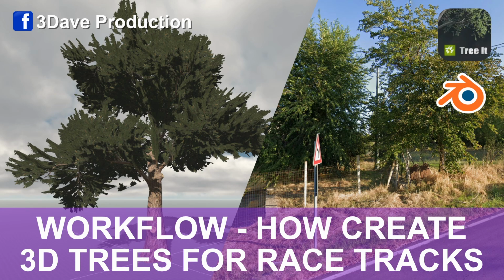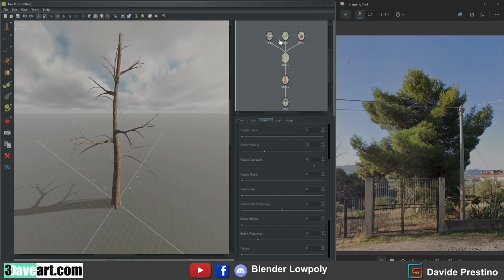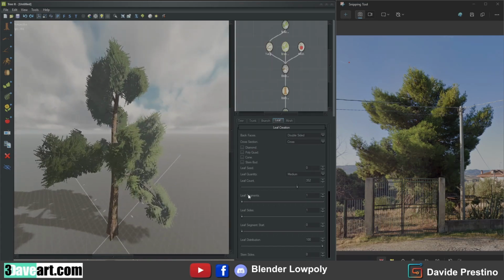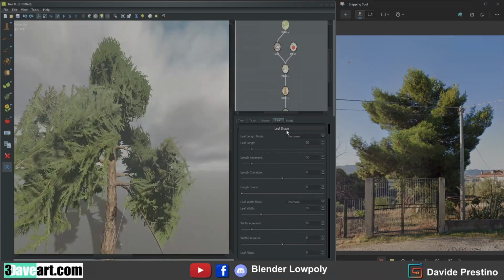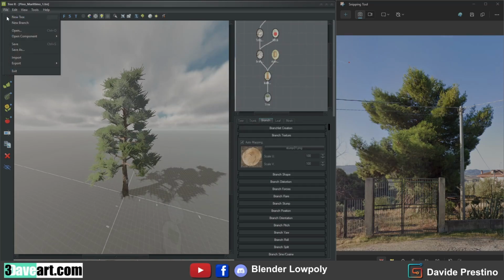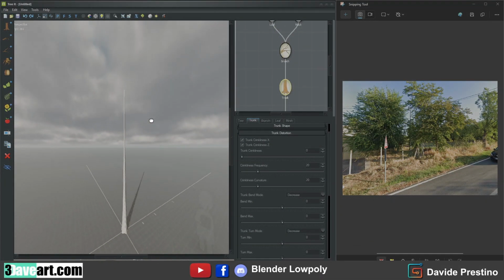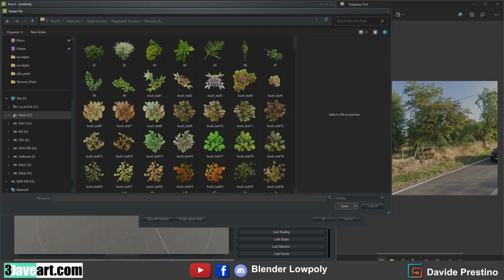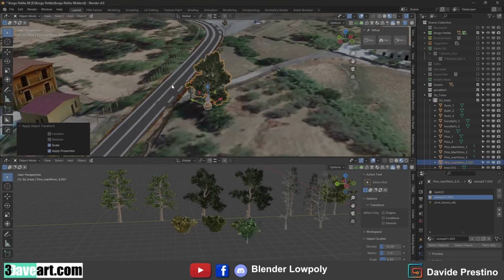How create 3D trees for Assetto Corsa race tracks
In this video I illustrate how to create 3D trees to be able to insert them into the mods or tracks for Assetto Corsa and any others race tracks mod.

00:00 Introduction
03:42 Save and LODs
07:33 Normal Up
08:21 Bushes
10:03 Import in Blender